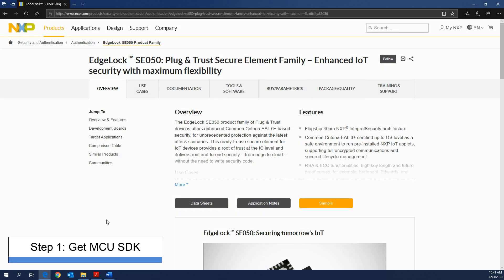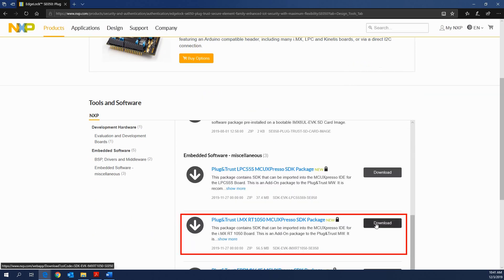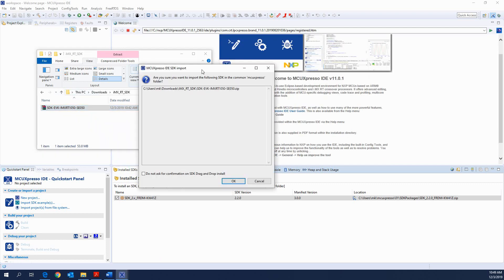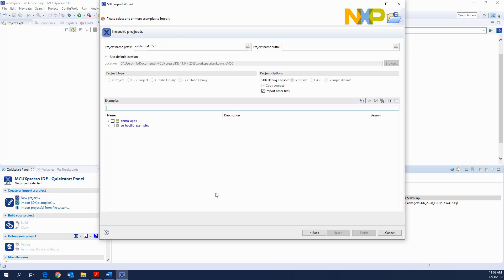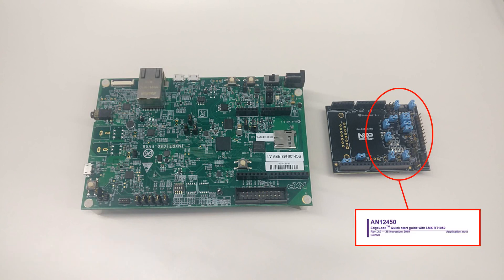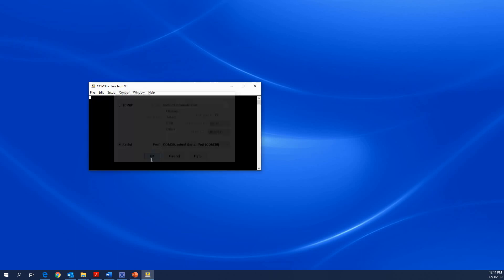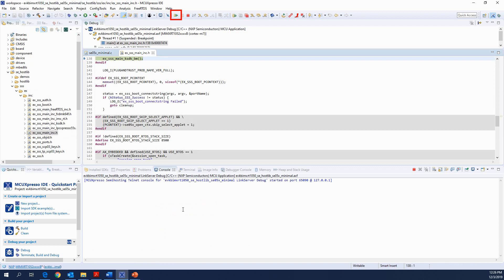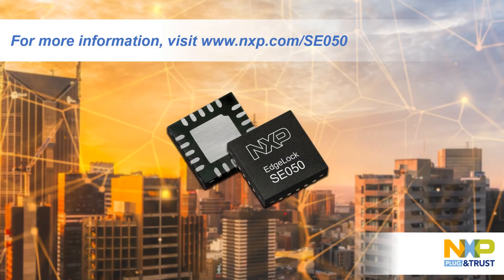Getting started with EdgeLock SE050 and i.MX RT1050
Get your OM-SE050ARD and i.MX RT1050 boards and follow this video to run your first EdgeLock SE050 project example in five easy steps.